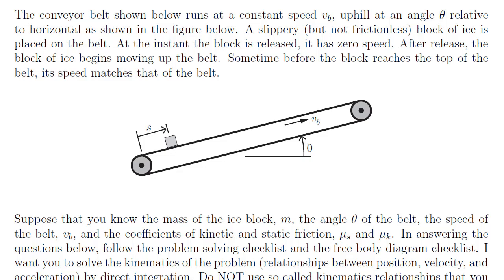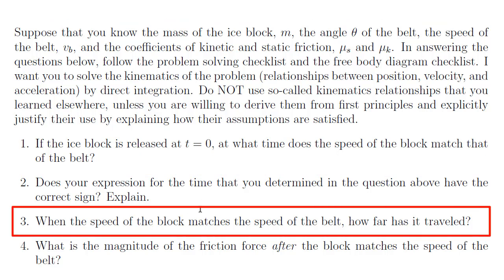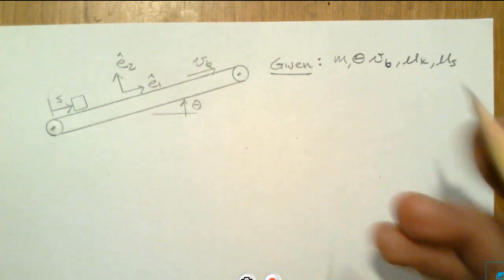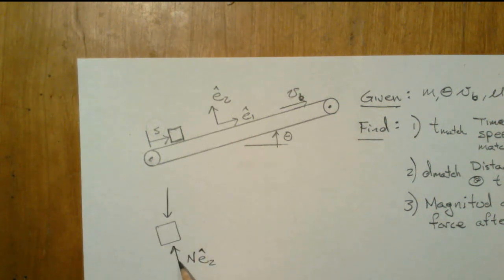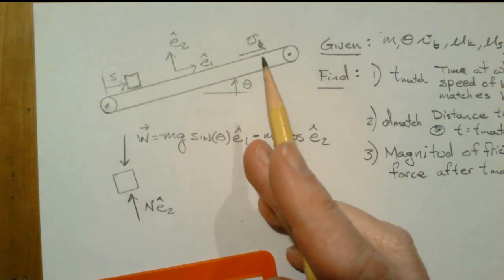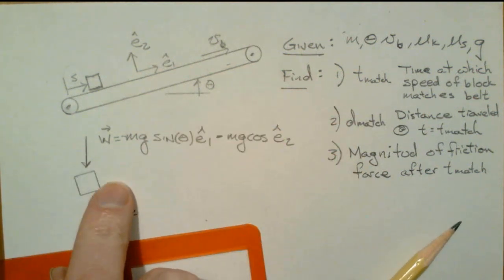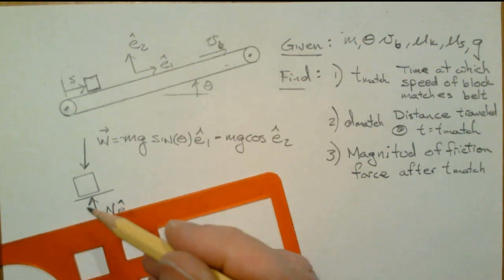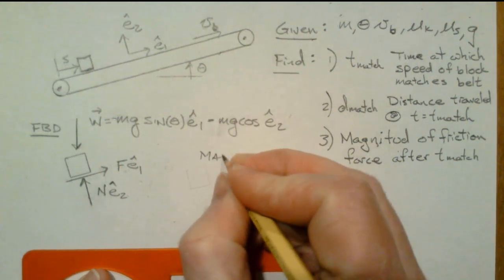Engineering Dynamics - Solution to the Ice Conveyor Problem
A slow methodical solution to the Ice Conveyor Problem.
You may find a PDF copy of the problem here:  LINK TO COME.
And a PDF copy of the solution here: LINK TO COME.